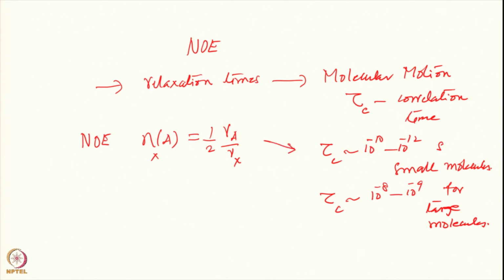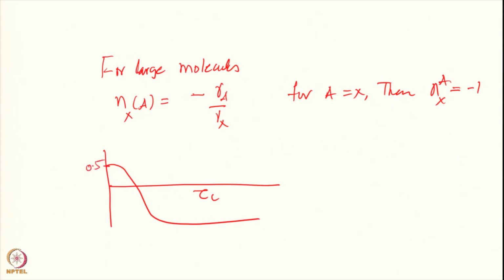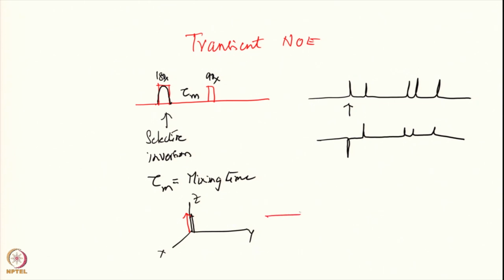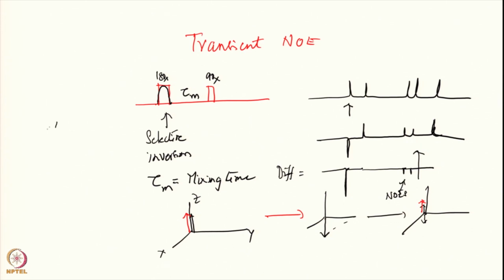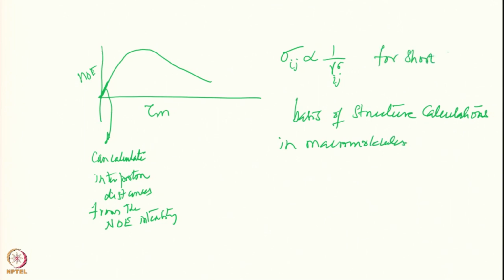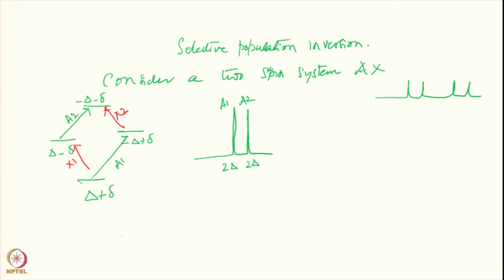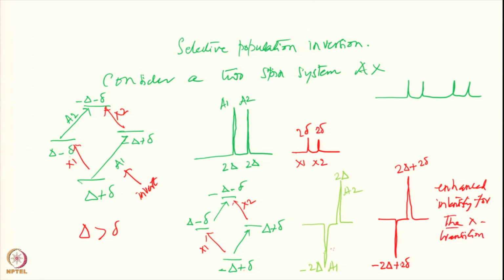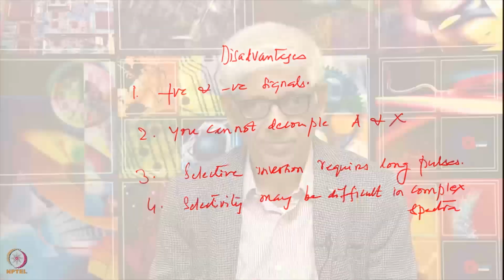Polarization Transfer Technique 1